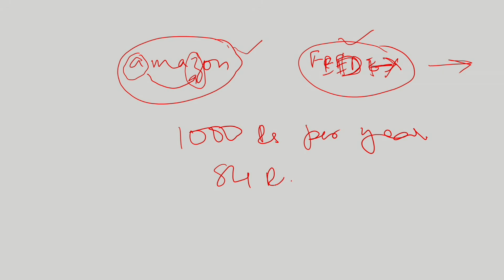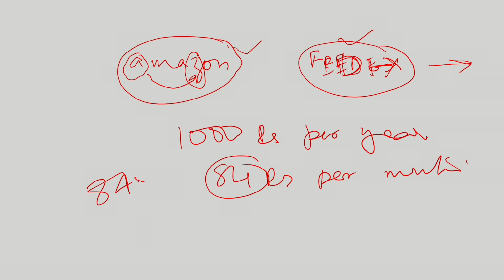Consumer Psychology [Introduction Video]